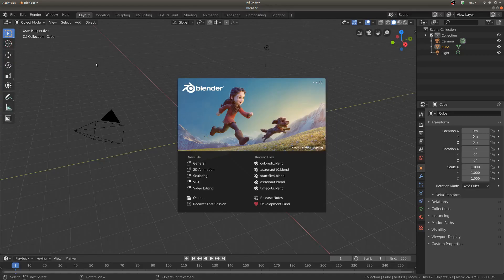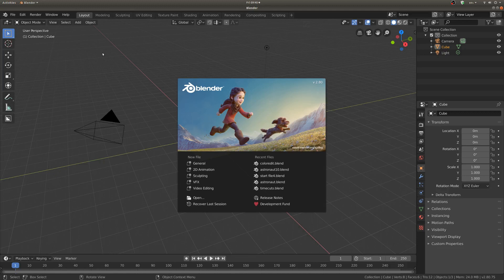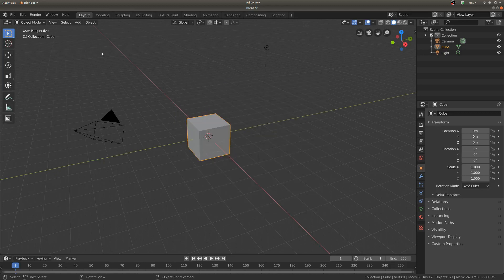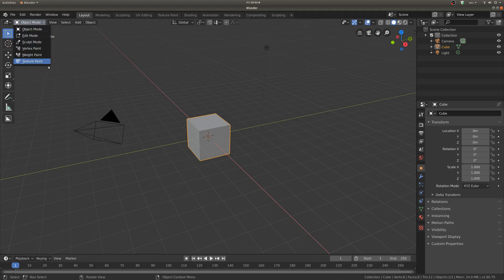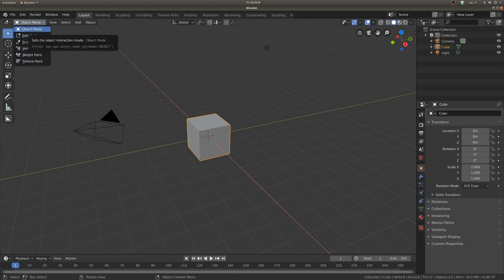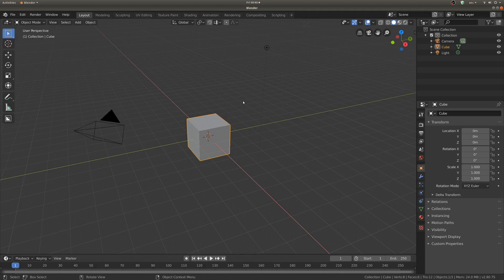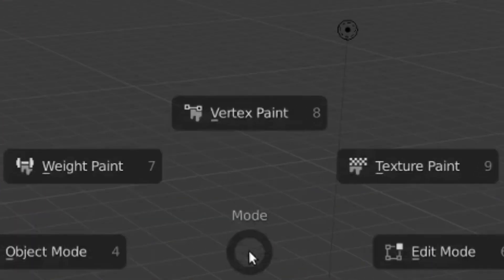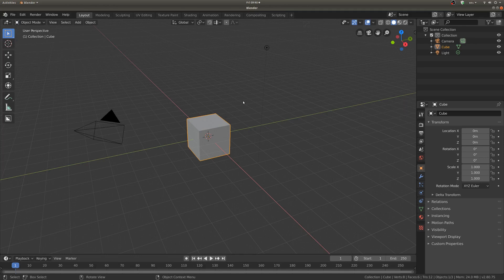Learn the Different "Modes" in Blender 2.8 Series Intro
This is a tutorial series that will help you learn the different "modes" of blender: object mode, edit mode, sculpt mode, weight paint mode, texture paint mode, and vertex paint mode.